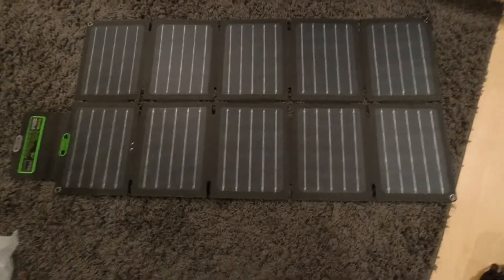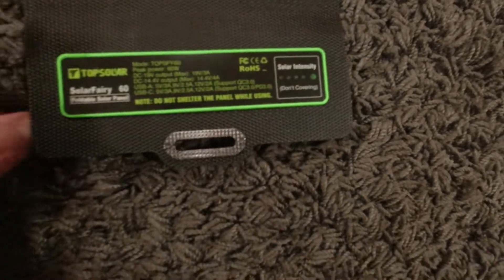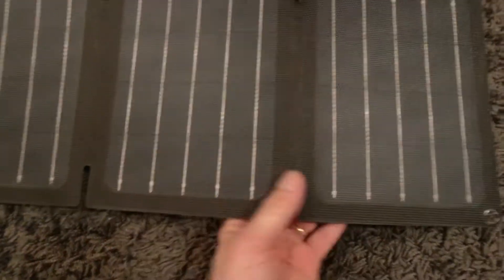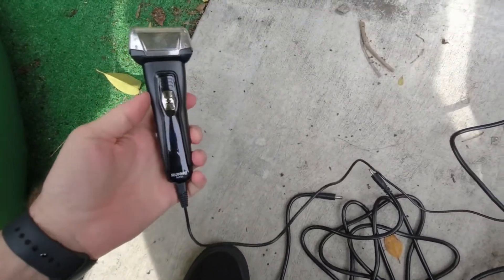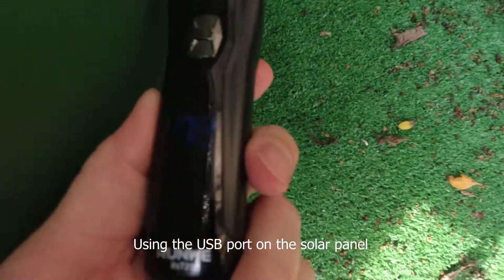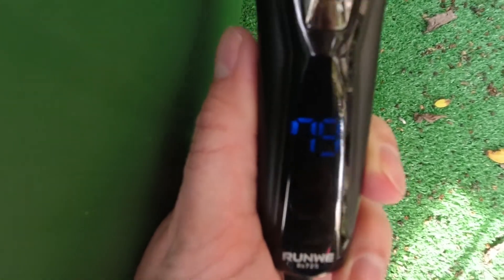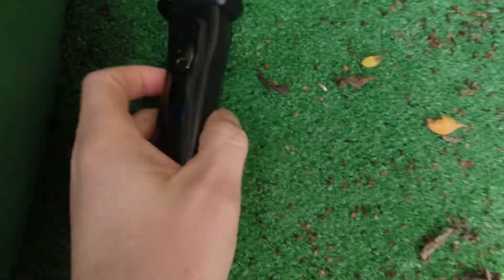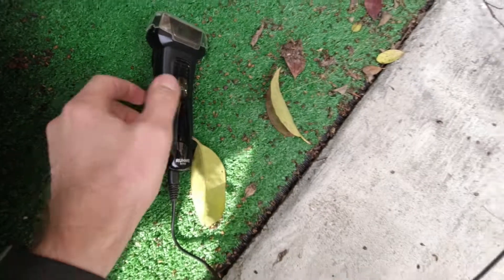Folding 60 Watt TopSolar Solar Panel, Stand Alone or Use with Portable Solar Generator Power Station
This SolarFairy 60W solar panel can be used on it's own or to charge your solar generator. It has USB outputs and the USB C for your cell phone or tablet.

I use it with my DCPOWER 250W generator and in the video I thought I needed to buy an adapter to use the 14.4 output but I didn't, I actually was able to use the 19volt cable and use the supplied adapters on each end to connect from the solar panel 14.4v to the 15 volt input on the generator.